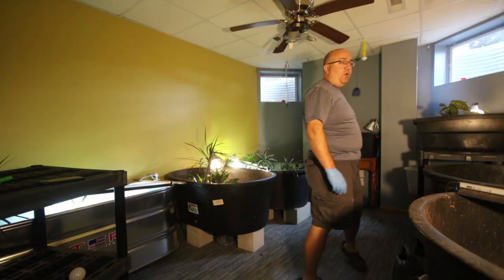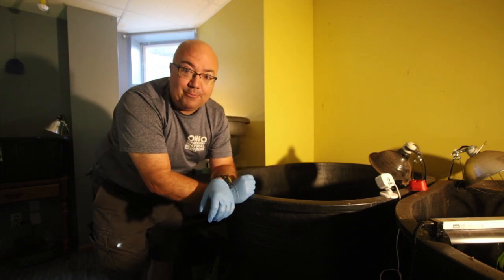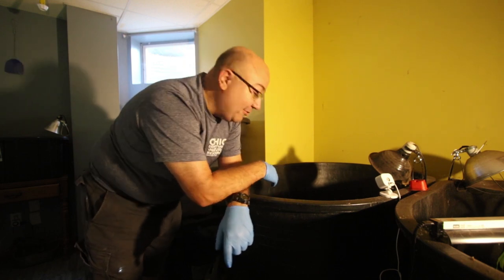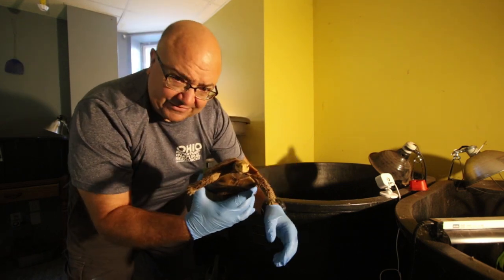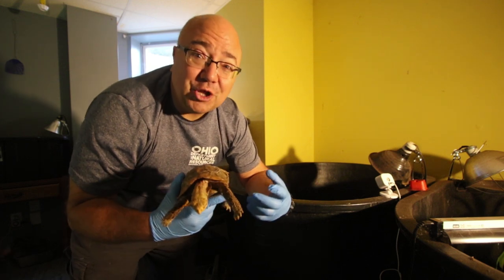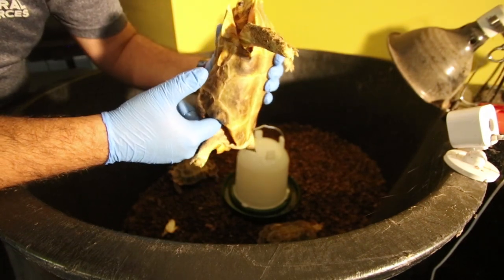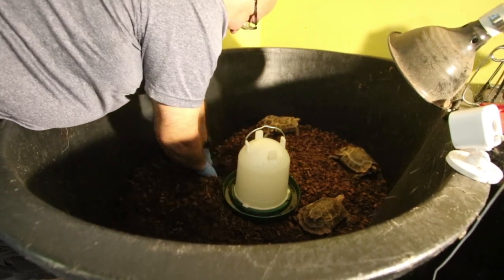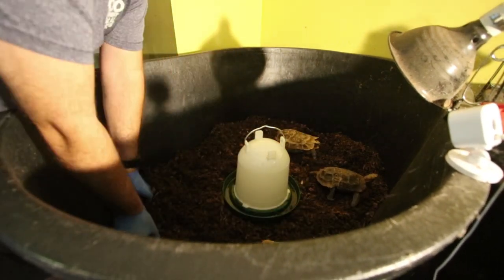How to Breed Turtles and Tortoises!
What I've learned about breeding turtles and tortoises and what you need to know to be successful.

You need these three things if you want to be a successful tortoise keeper!

Zoo Med Tortoise Food
Solar Meter 6.5 R
ReptiChip Substrate
Zoo Med Thermostat
Sensor Push Recording Thermometer/Hygrometer
Turtle Security Camera
Smart Timers
Power Strips w/ Timer